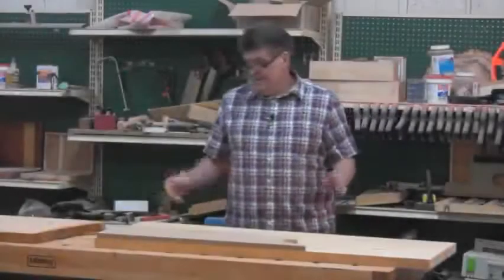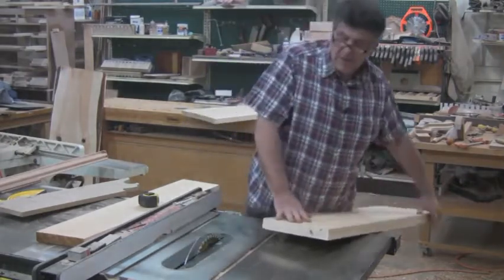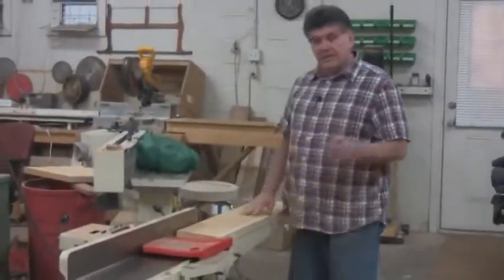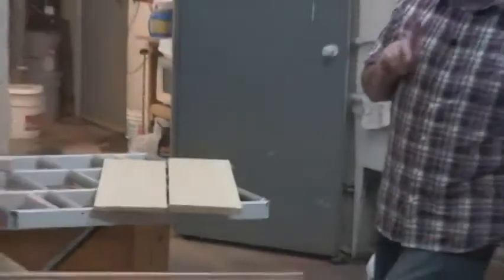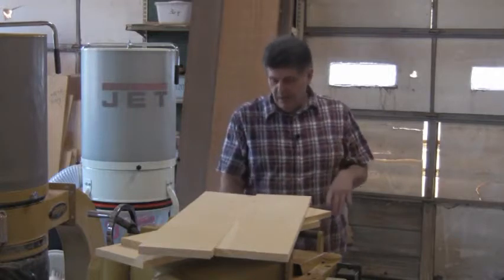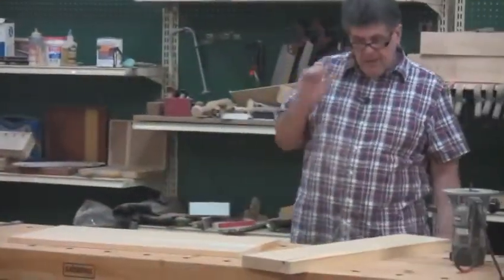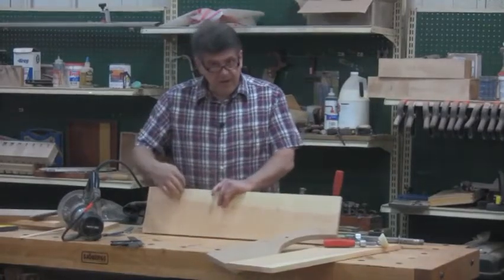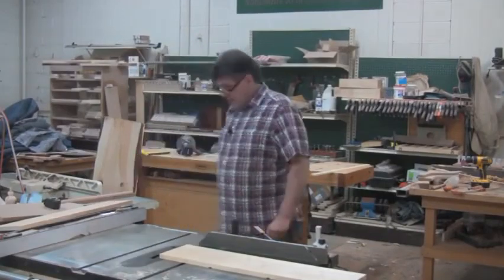Weekend Projects Volume 2 Hanging Cupboard Charles Neil Woodworking Disc 1 hd mp4